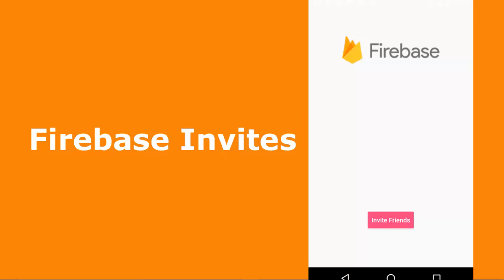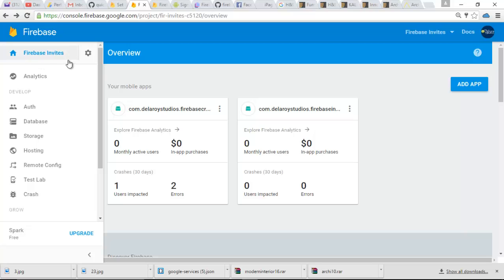Google Firebase App Invites(Android)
This is a detailed video on the google firebase app invites, in which one gets to know how to make awareness of its app using the dynamic links and share app messages to contacts via SMS, e-mail and listening applications like whatsapp, facebook, etc